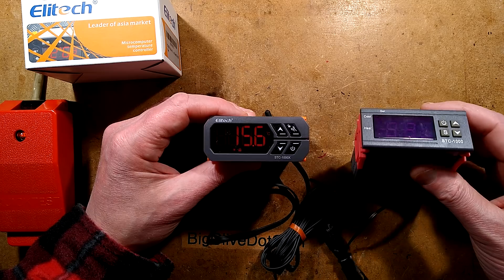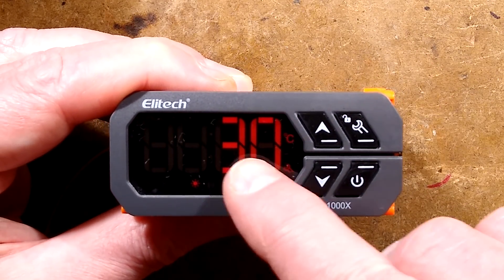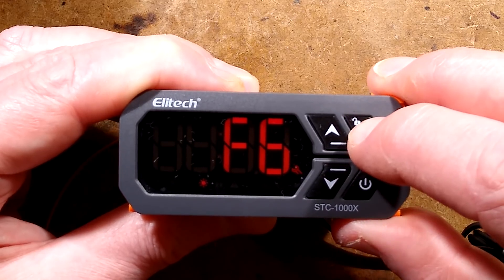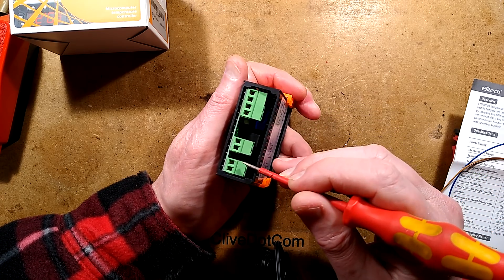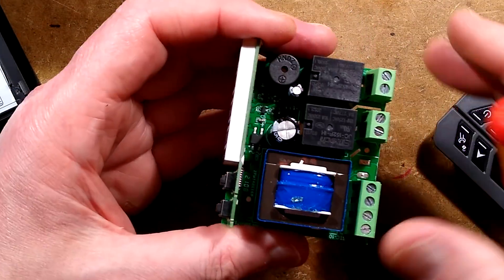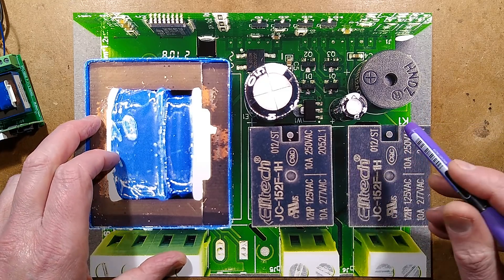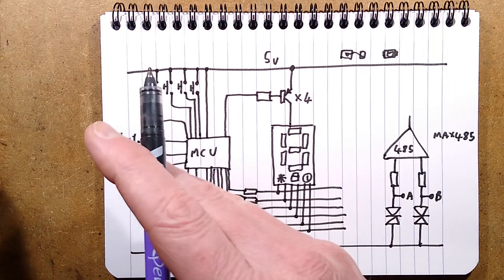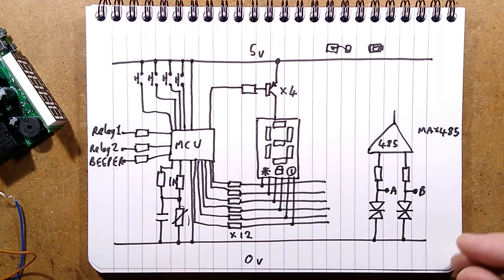Inside a better quality Elitech thermostat (with schematic)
This is better!   There's a reason traditional core 'n' coil transformers are used in stuff like this.  Using an old fashioned transformer gives better electrical separation and gets rid of the stressed out low-ESR capacitors.

I didn't originally intent to go quite so deep with the schematic in this, but it turned out to be quite interesting inside.  Note the custom badged relays, which I would guess are of a better quality than the Chongle clone ones.  The thermistor is the classic 10K type (10,000 ohms at 25C), but injection moulded in a plastic case like some of the industrial ones I recall from my Hussmann days.

This unit is notable for offering a choice of celcius or farenheit display, but changing that option will reset all the existing settings.
The allowance of circuitry positions for an RS485 network is intriguing.  Especially as the address setting facility is already in the programming menu.  I'll guess it's for remote monitoring of multiple cases.  There are three pads for a connector, but only the RS485 data lines are connected.  For the screen/reference the thermistors 0V connection would have to be used.  So this may be a work in progress.